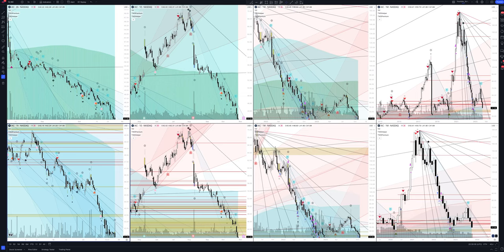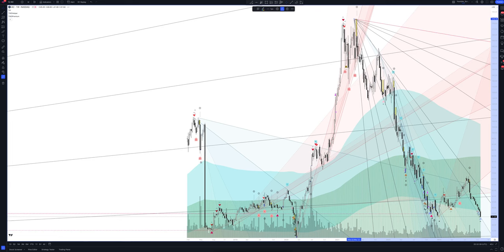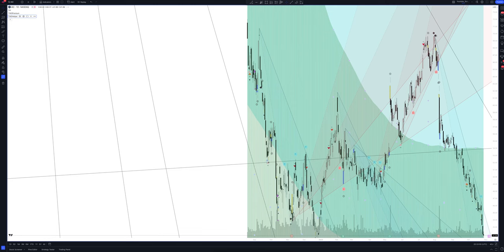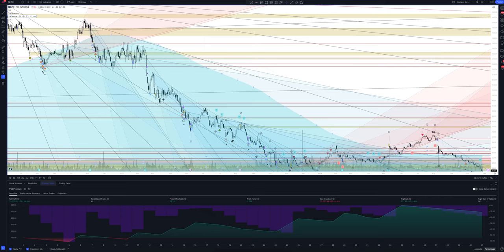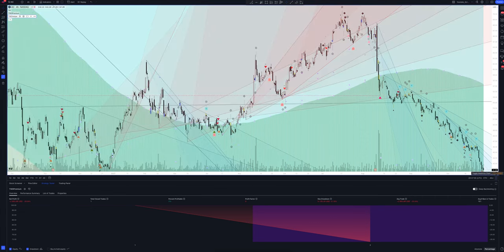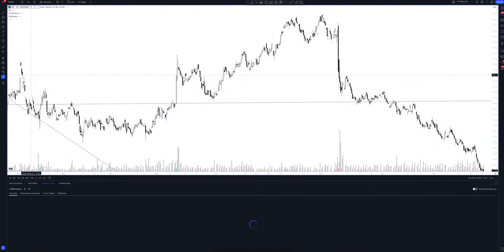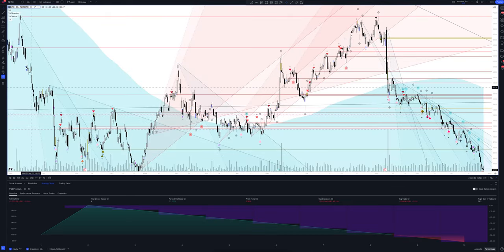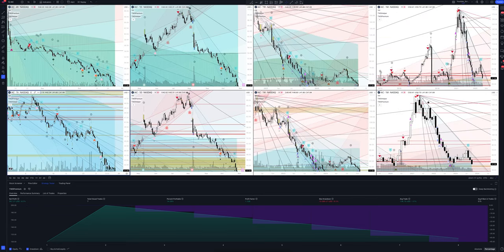IAC INC price forecast, (IAC InterActiveCorp) analysis today and 2024 | IAC/InterActiveCorp price pr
In this video you will see a complete overview and professional analytics of IAC InterActiveCorp on all time intervals, and also learn how to buy or sell IAC INC today and next week. Considering that we are analyzing monthly timeframes for IAC, this will help you make forecasts for any time interval. Whether you are a trader starting from scratch or an investment enthusiast, this video will definitely give you a complete understanding of the market situation.

If you are interested in the IAC InterActiveCorp price forecast for today and tomorrow, see the IAC INC analytics on the hourly interval.
If you are a trader and you are interested in the price forecast IAC InterActiveCorp for the day, look at the analytics IAC INC on the daily timeframe.
If you are an investor and you need a price forecast IAC/InterActiveCorp for a week, look at the analytics IAC INC on a weekly interval.
If you are a professional investor and you are interested in the IAC/InterActiveCorp price forecast for 2023, see the IAC analysis on a monthly interval.

All analytics are done using the professional trading indicator The Waved™ Premium. In it you will find trading signals for IAC INC, VSA analysis IAC/InterActiveCorp, technical analysis IAC, divergence signals for IAC, review of trading patterns. And you will find out whether the price will goes up or down in the near future. IAC, Inc. engages in media and Internet business. It operates through the following segments: Dotdash Meredith, Angi Inc, Search, and Emerging and Other. The Dotdash Meredith segment provides digital and print publishing services from mobile to magazines. The ANGI Homeservices segment offers repairing, remodeling, cleaning, and landscaping through category-transforming products under HomeAdvisor, Angie's List, Handy, and Fixd Repair brands. The Search segment consists of Ask Media Group, which provides general search services and information. The Emerging and Other segment includes platforms Care.com, Bluecrew, NurseFly Mosaic Group, Vivian Health, The Daily Beast, IAC Films, and Newco. The company was founded on August 24, 1995, and is headquartered in New York, NY.